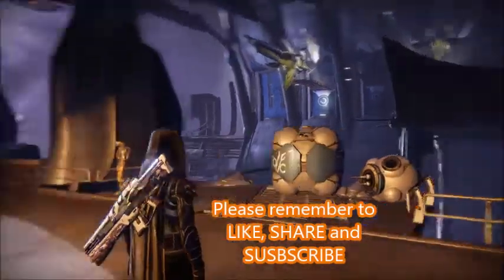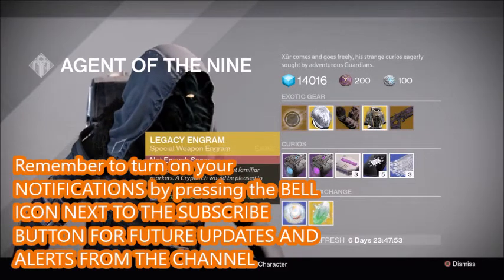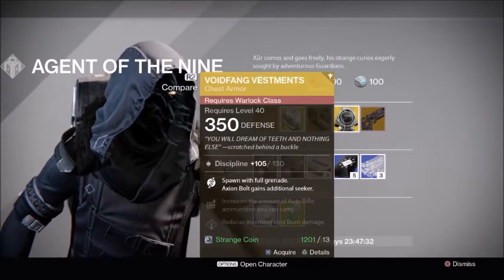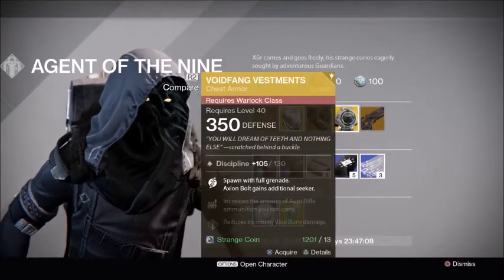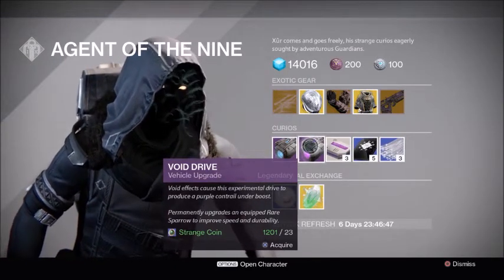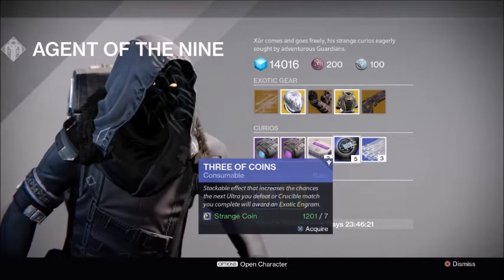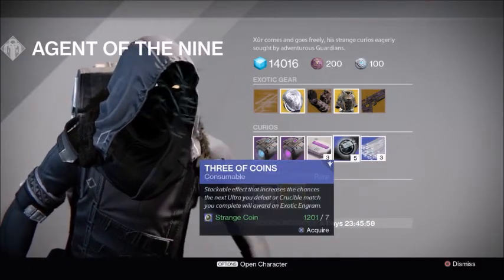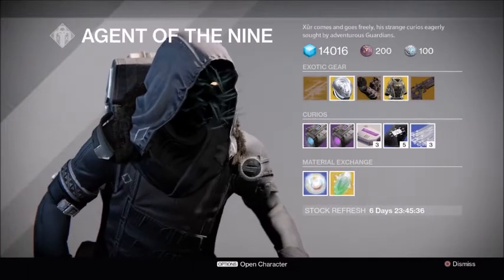XUR location and inventory Friday the 13th 2017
YO! Sexy Beasts, yes TheBadCommander here today with XUR location and inventory and the freak is at the vestian outpost...yes at the reef and all the details are in the rest of the video so, watch and enjoy and as always remember to drop a LIKE, SUBSCRIBE, SHARE and turn on your NOTIFICATIONS BY PRESSING THE BELL ICON to get instant alert from the channel as soon as there are new updates.